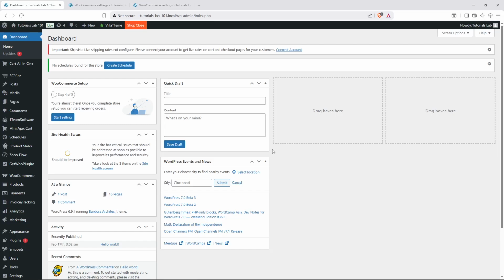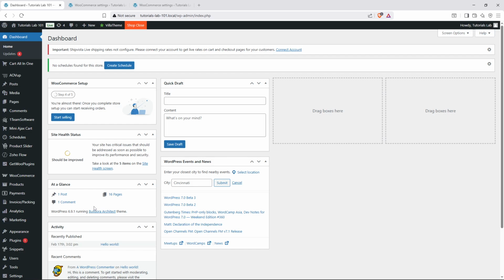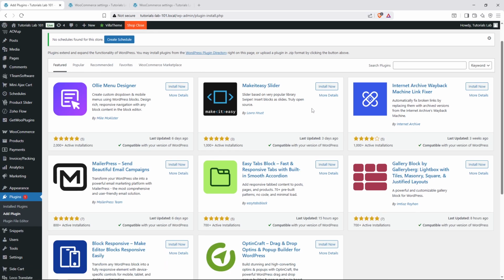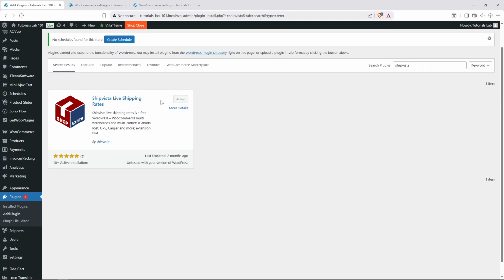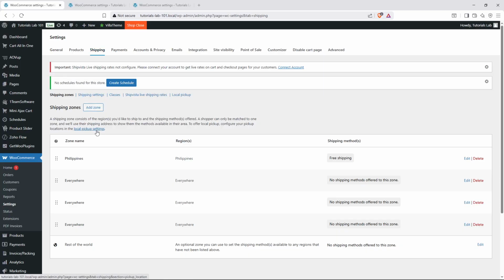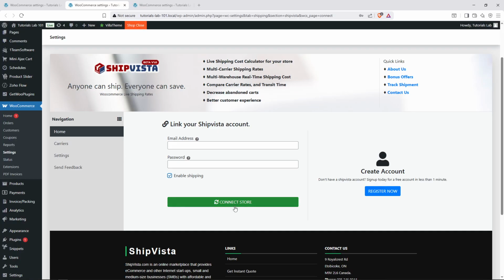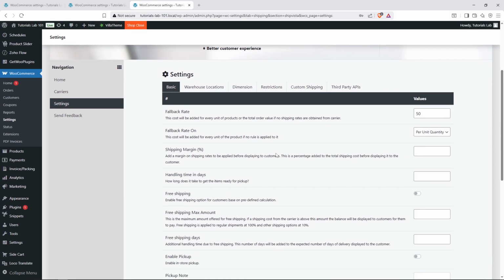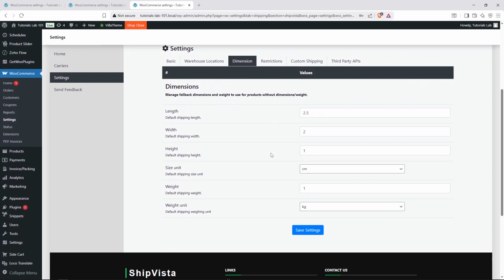How To Manage Shipvista Live Shipping Rates Plugin For WooCommerce (Tutorial 2026)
Along the way, you'll learn manage Shipvista live shipping rates plugin, setup Shipvista for WooCommerce tutorial, configure Shipvista shipping rates plugin, WooCommerce Shipvista integration guide, using Shipvista live rates on WordPress, how to manage WooCommerce shipping with Shipvista, enable Shipvista live shipping rates in WooCommerce, Shipvista plugin setup for online store, control Shipvista shipping options WooCommerce, add Shipvista live rates to WooCommerce, Shipvista plugin for WooCommerce explanation, customize Shipvista shipping rates dashboard